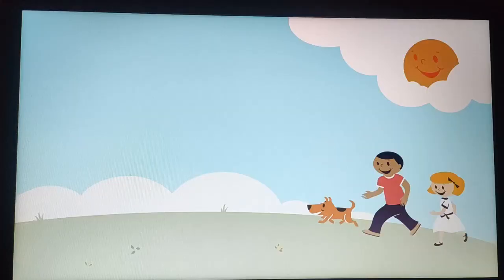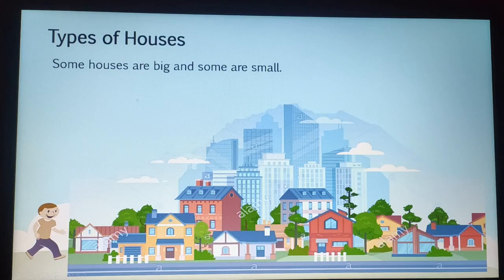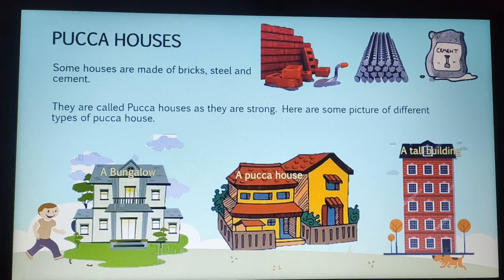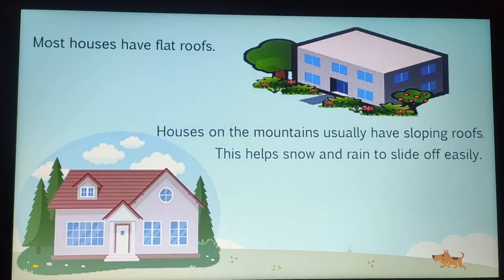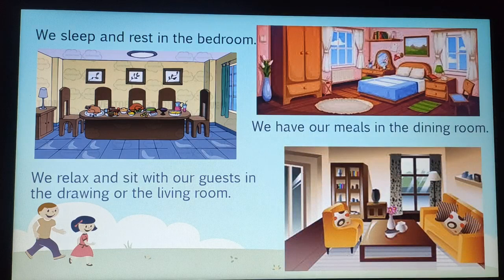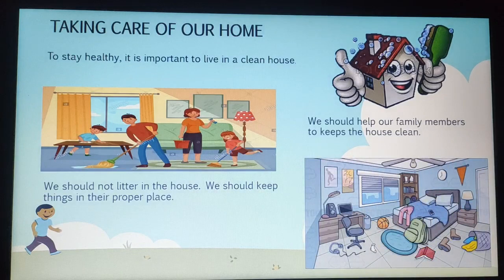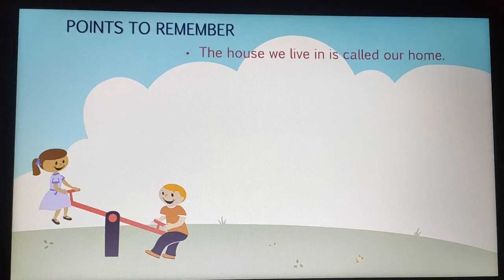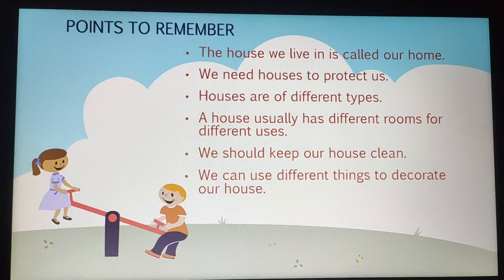EVS HOUSES AROUND US BY DEEPTI SUJITH